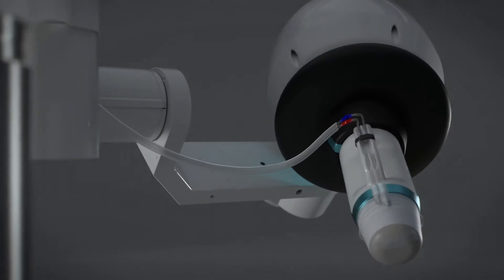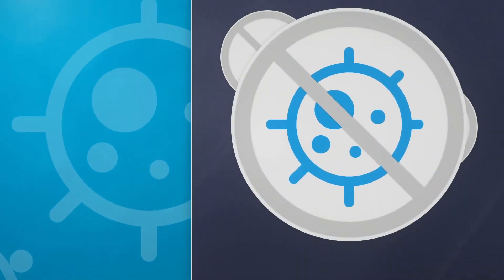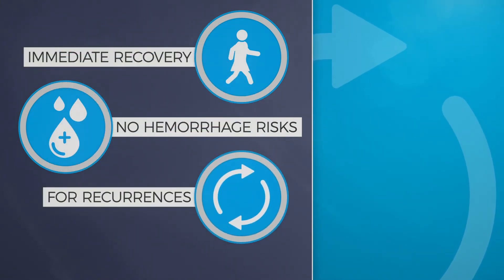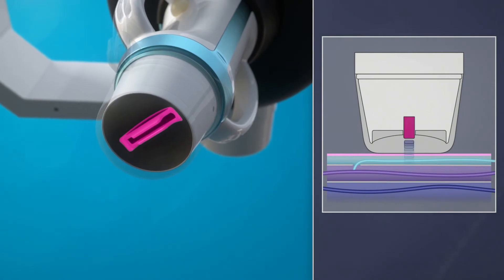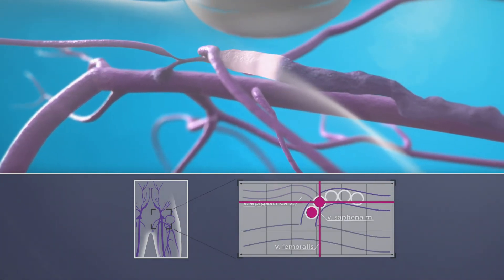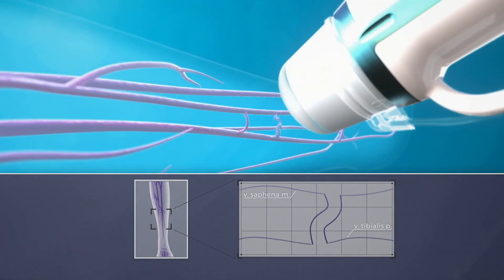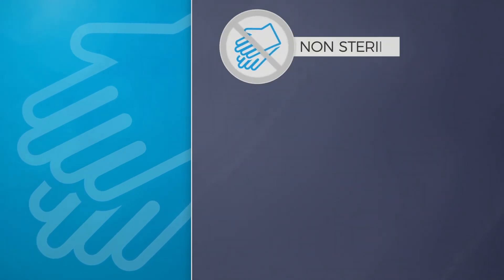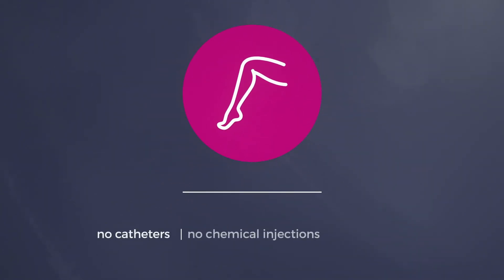Echotherapy with SONOVEIN®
Discover the SONOVEIN® extracorporeal treatment procedure for varicose veins.

No catheters, no chemical injections, no incisions.